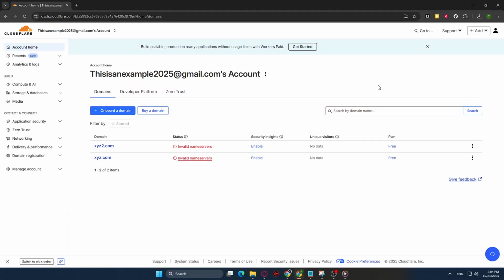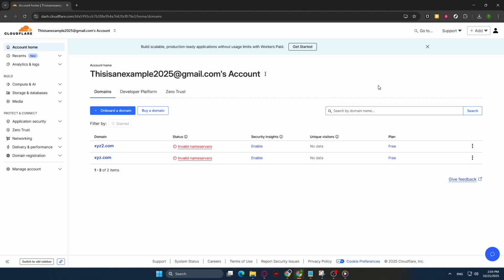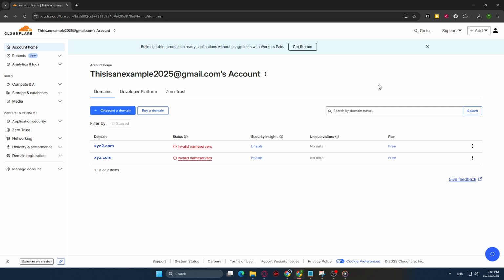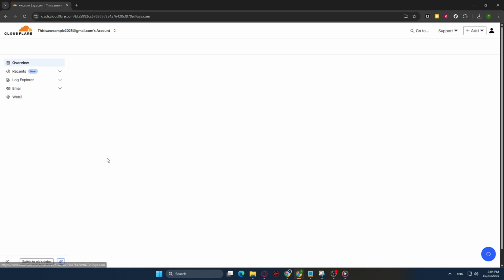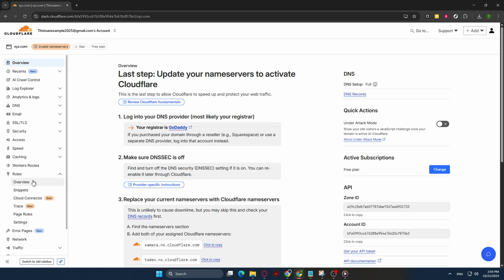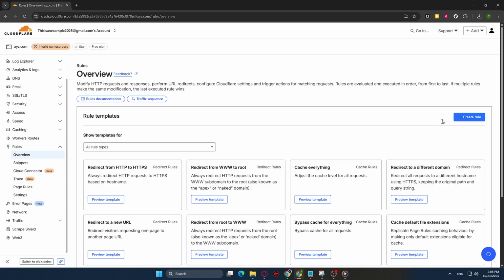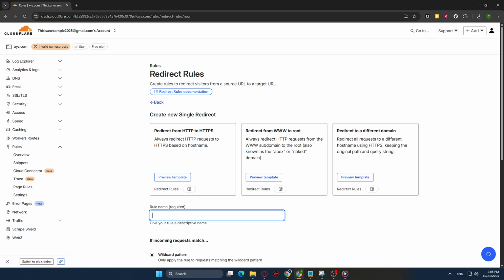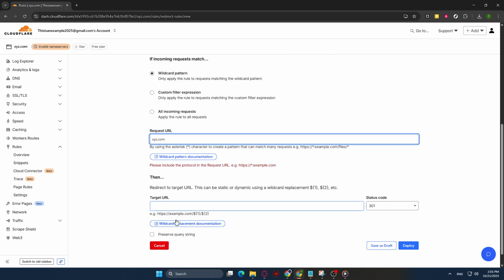How To Redirect Domain In Cloudflare [2026 Guide]